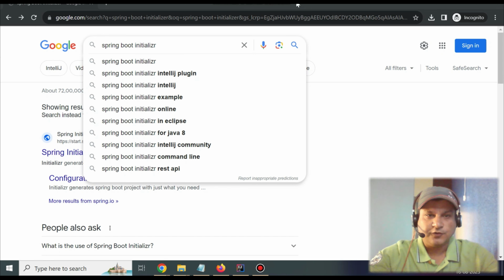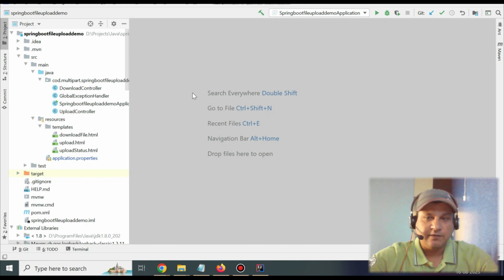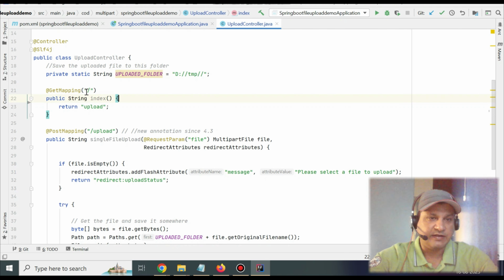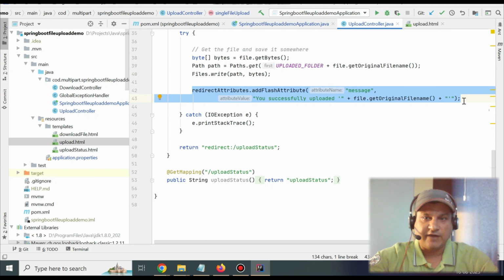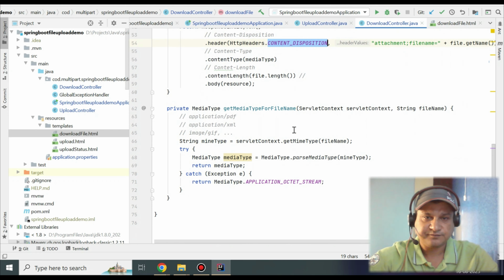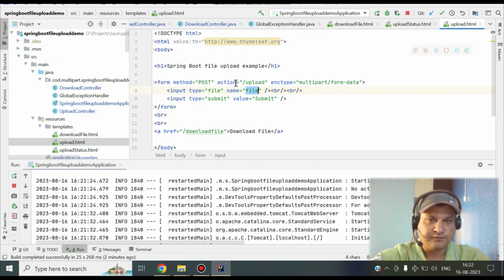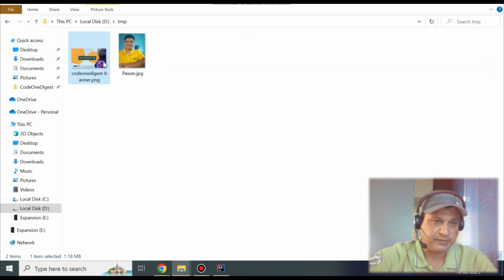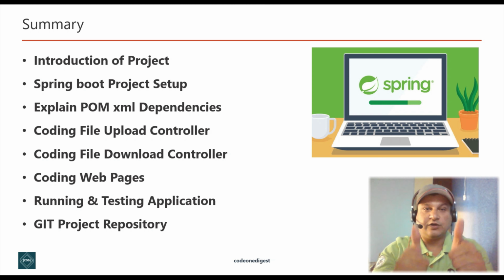Spring boot MVC Project to Upload & Download File with Example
Spring boot MVC project to upload & download file. Create springboot MVC application from scratch to upload & download file. Step by step guide to build springboot project for file upload & download. Using model view controller MVC pattern to create this web application.
We are coding following components in this tutorial.
• Pom.xml – Maven POM file to declare dependencies.
• UploadController – Springboot controller to upload file.
• DownloadController – Springboot controller to download file.
• ExceptionHandler Advice – Springboot controller advice to handler file exception.
• Application Config file – Springboot project properties file.
• HTML pages – Views of MVC pattern to display information to user.

** Chapter Timestamps **
0:00 Welcome to Spring boot MVC Project for File Upload & Download
0:58 Agenda of tutorial
1:48 Spring boot project setup
5:28 Understand Maven Pom xml dependencies
8:15 Coding Upload Controller
12:44 Coding Download Controller
15:33 Coding Exception Handler
16:38 Coding Application Config Properties file
17:44 Running Spring boot application
18:30 Testing file upload and download
23:50 GIT Project Repository
24:52 Summary of Tutorial